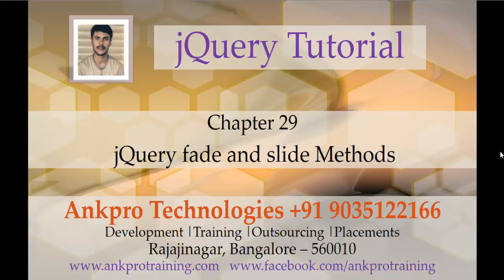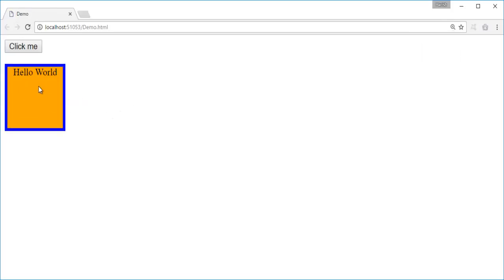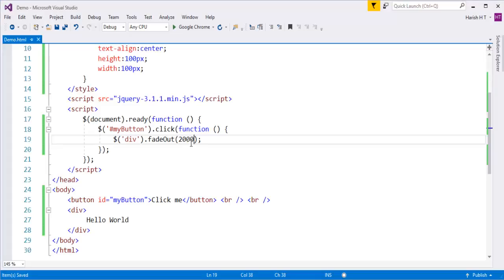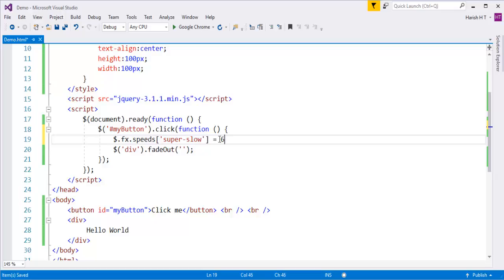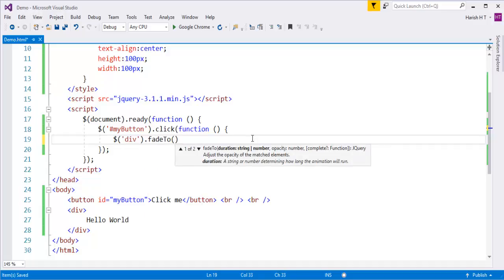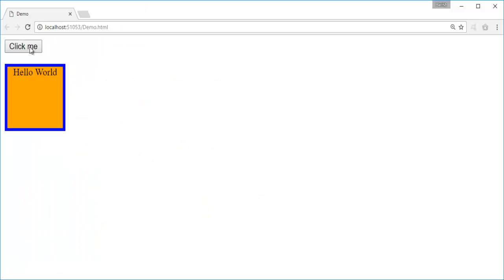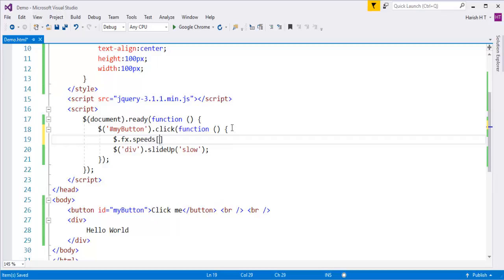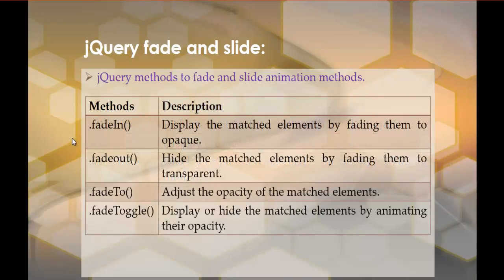JQuery 29 - Animation part 5 - fade and slide Methods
jQuery fade and slide methods :

.fadeIn() : Display the matched elements by fading them to opaque.

.fadeout() : Hide the matched elements by fading them to transparent.

.fadeTo() : Adjust the opacity of the matched elements.

.fadeToggle() : Display or hide the matched elements by animating their opacity.

.slideUp() : Hide the matched elements with a sliding motion.

.slideDown() : Display the matched elements with a sliding motion.

.slideToggle() : Display or hide the matched elements with a sliding motion.

ankpro
ankpro training
Asp.net MVC
C#
C sharp
Bangalore
Rajajinagar
Selenium
Coded UI
Mobile automation testing
Mobile testing
JQuery
JavaScript
.Net